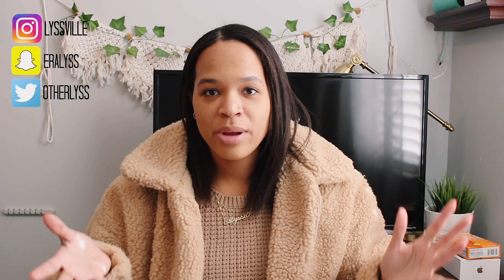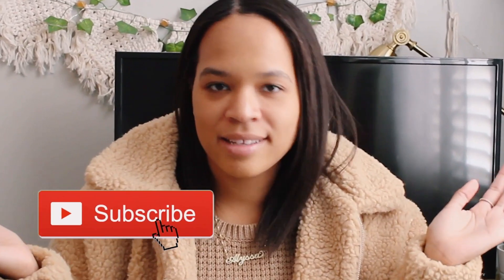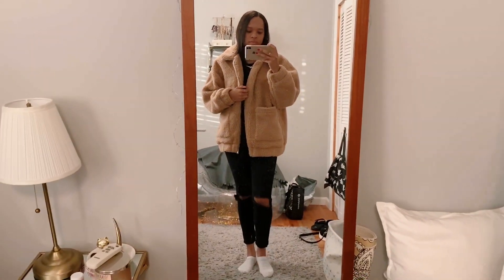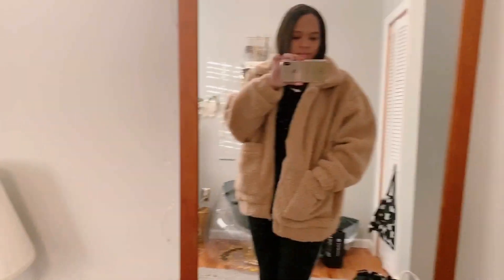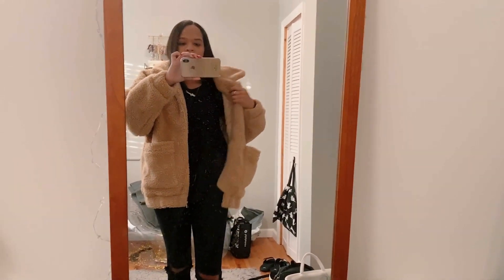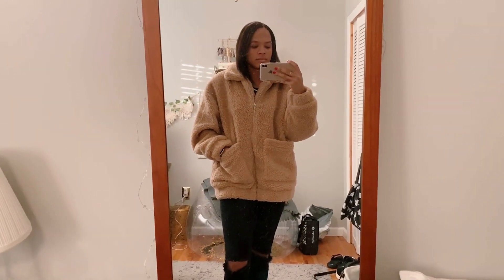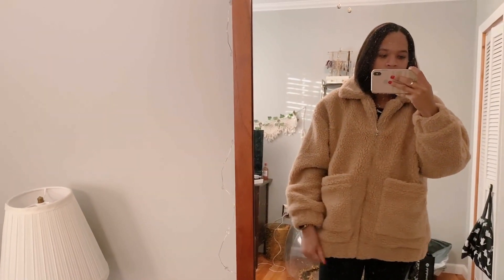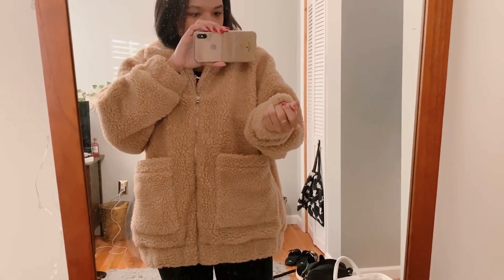I.AM.GIA PIXIE COAT REVIEW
HIYA bubble butts. Long time no see 🙈 I decided to do my own review of the famous IAMGIA Pixie coat that became super popular last year i think.